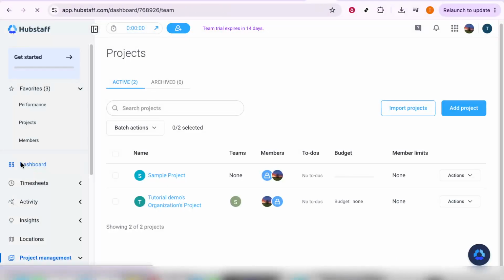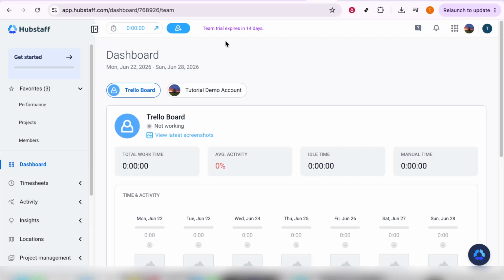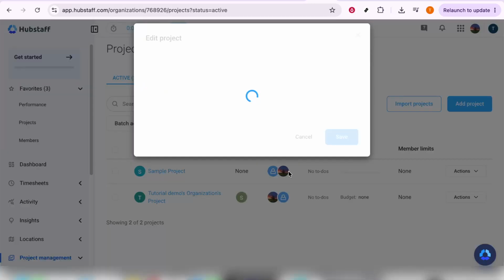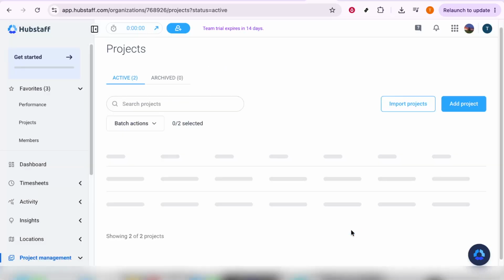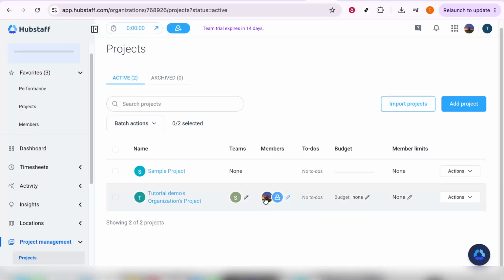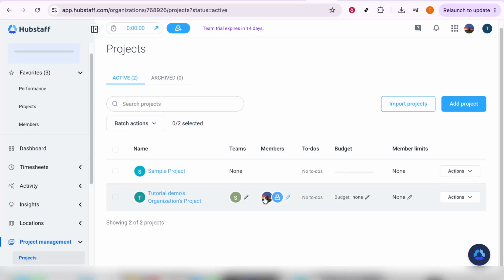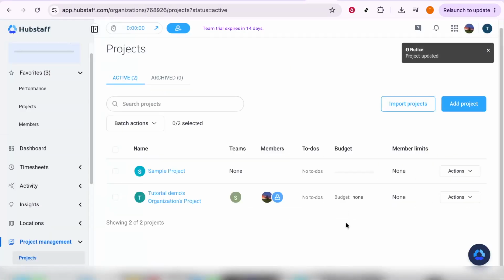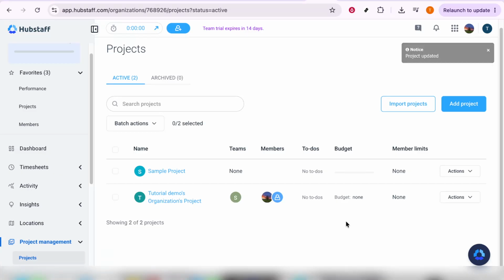How to Remove Members From a Project in Hubstaff | Full Guide 2026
In this video, you'll learn how to remove members from a project in Hubstaff and manage project access for your team. Follow the steps to remove users from specific projects while keeping your workspace organized. This tutorial covers how to remove members from a project in Hubstaff, remove project members Hubstaff, remove users from project Hubstaff, Hubstaff project management, manage project members, Hubstaff admin tutorial, Hubstaff tutorial, workforce management, time tracking software, team collaboration, Hubstaff tips, Hubstaff guide, Hubstaff for beginners, productivity tools, and Hubstaff walkthrough.